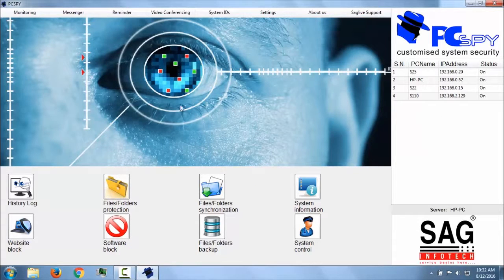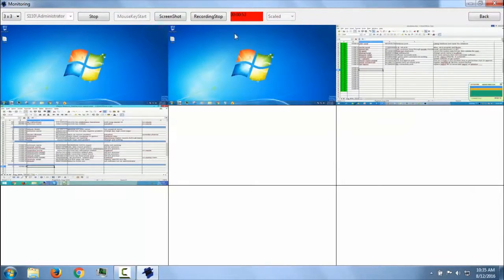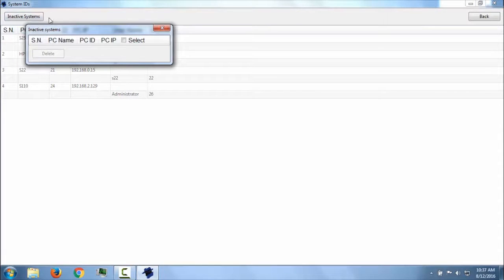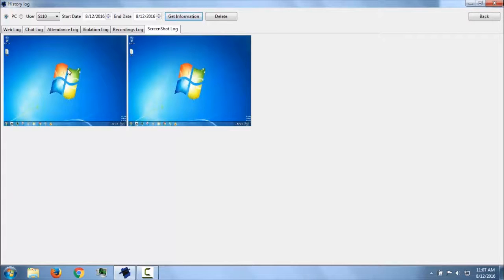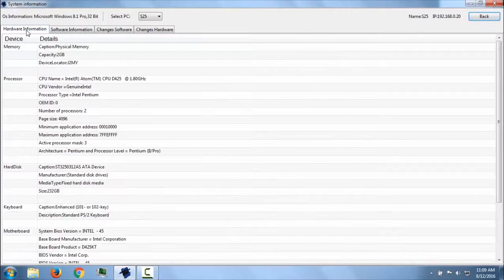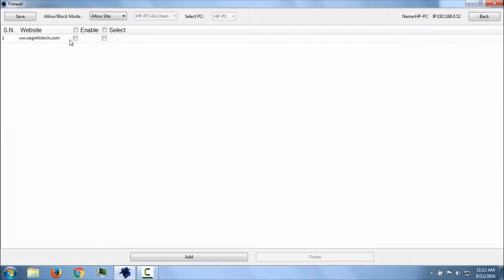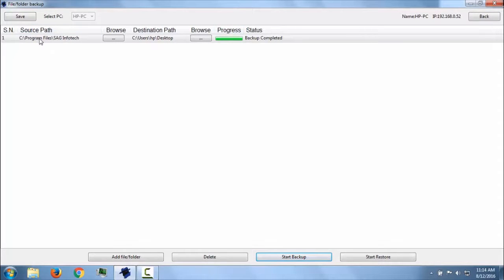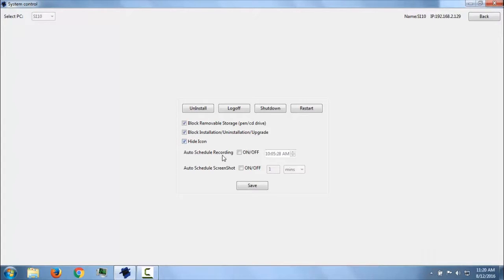Gen PC Spy: Employee PC Monitoring Software Demo in English [Discontinued]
Get the demo of Gen PC Spy software, developed by SAG Infotech Private Limited. The software is a one-stop solution for monitoring the work of your employees. It helps in keeping an effective track record of the employee. The software offers a wide range of handy tools that are meant to make PC spying an easy task. The best part of this employee monitoring software is that it is not harmful and supports all version of windows(7, 8,10). This software is no longer available for sale and support.